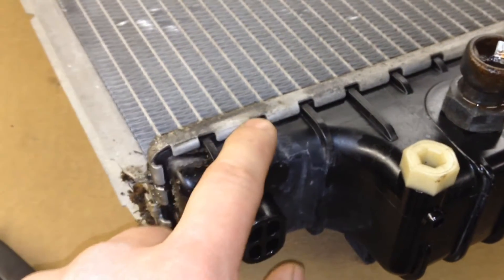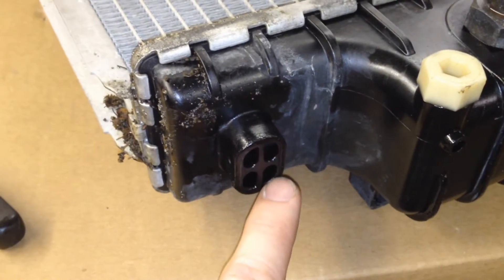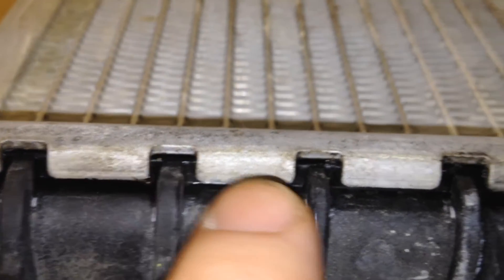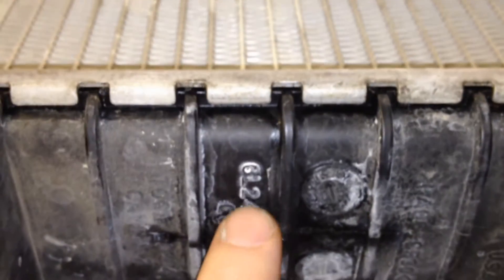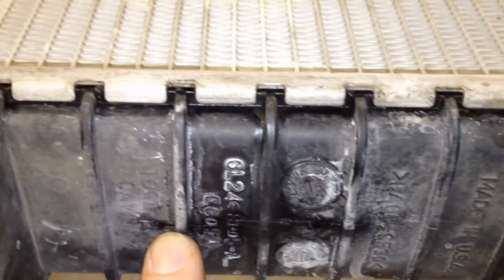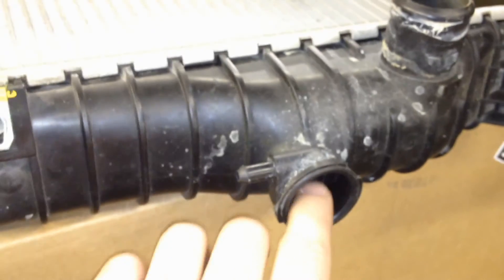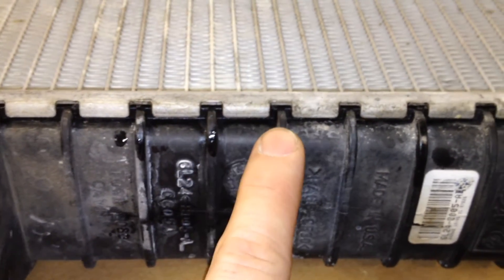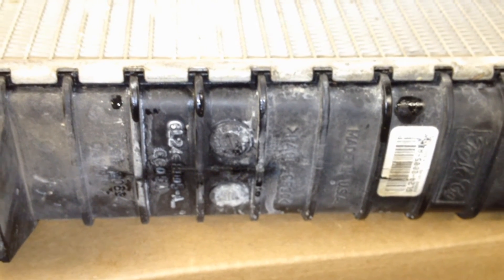Ford Quick Tips: #6 2006-2010 Ford Explorer Common Radiator Leak Points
In this video I go over how to check your cooling system especially the radiator for hidden coolant leaks that only appear under high pressure situations and the witness marks they leave behind. While this is specific to the Explorers the checks are the same.